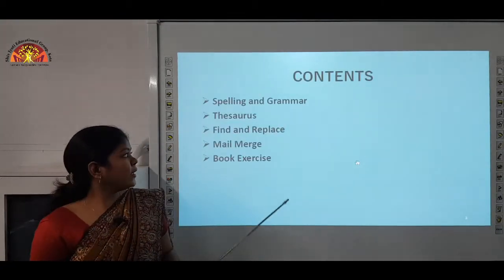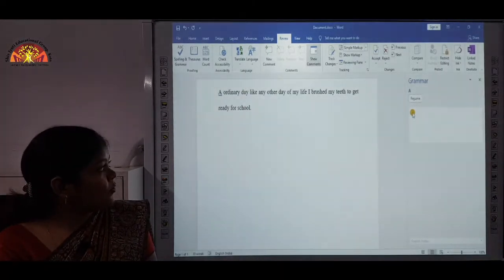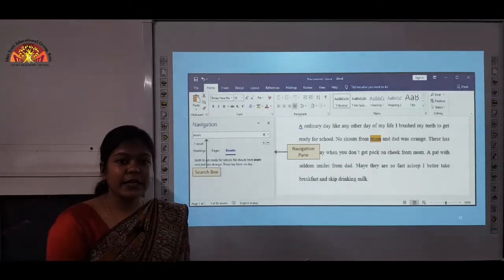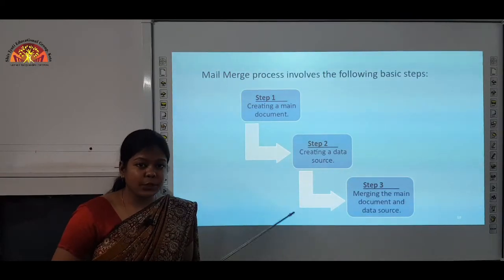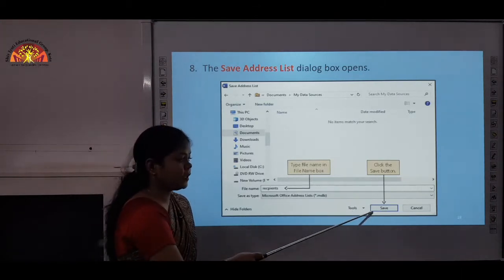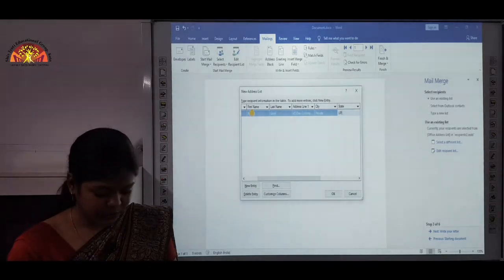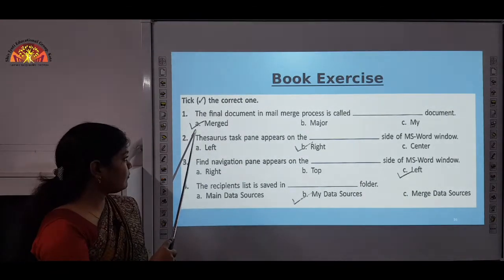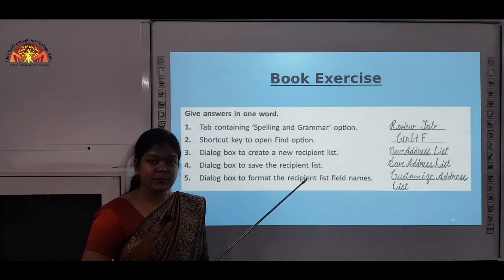Class 6 Computer Ch-3 Advanced Features of MS-Word